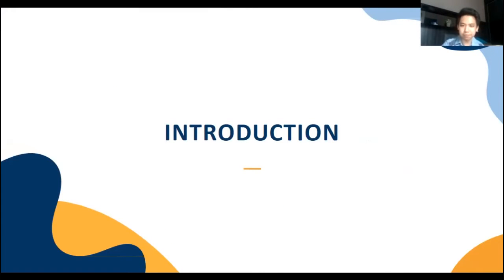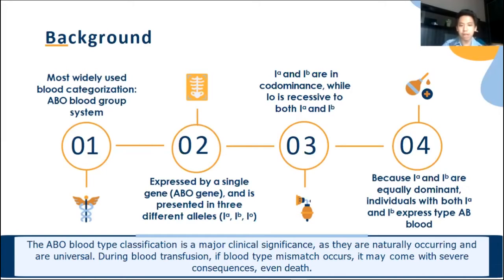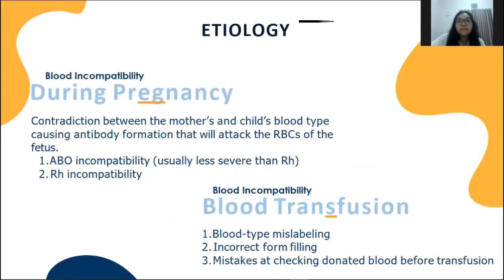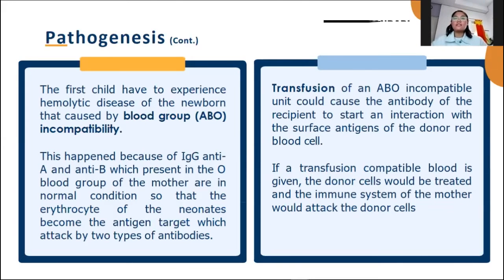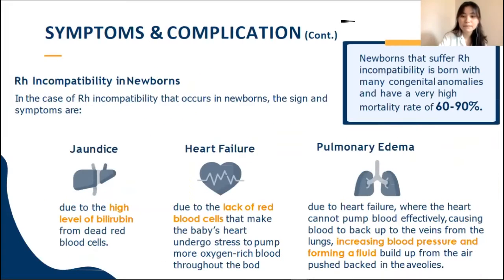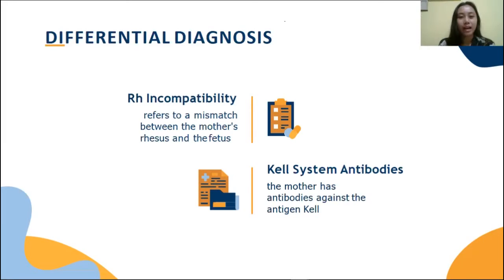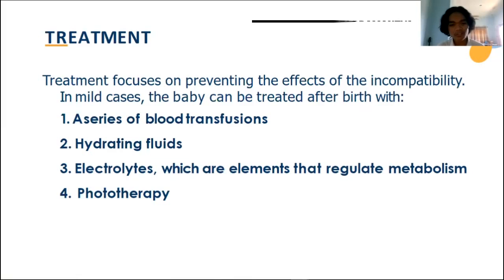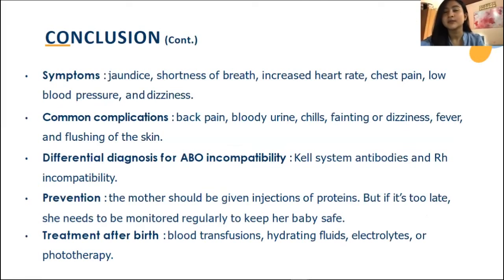Student Project SGD B2 Immune System and Disorders FK UNUD - Blood Group Incompatibility